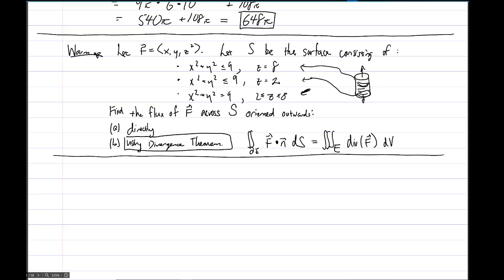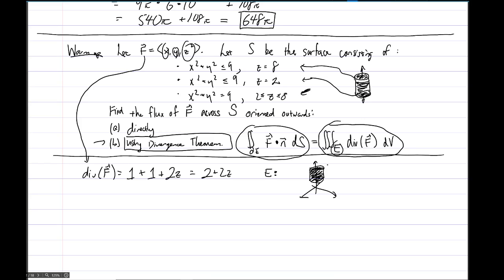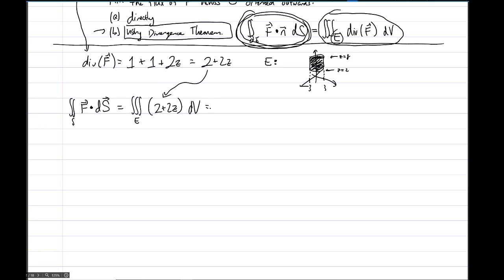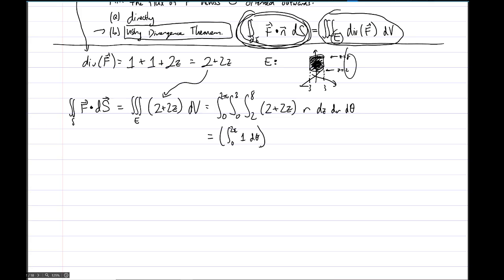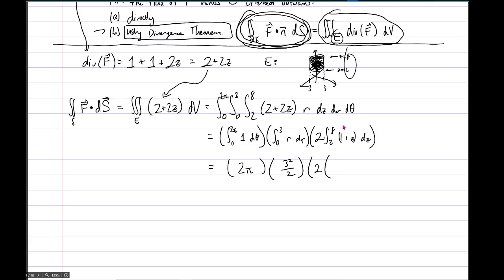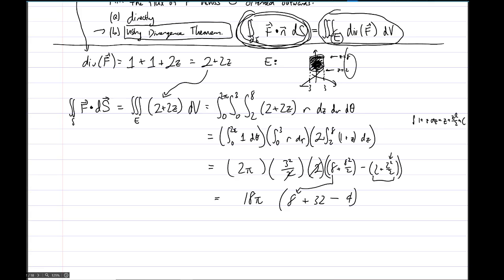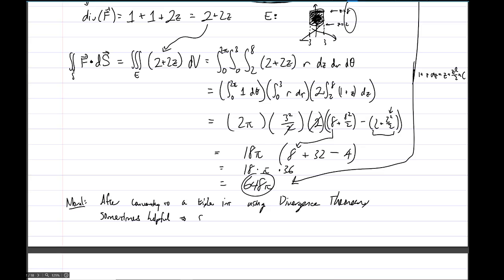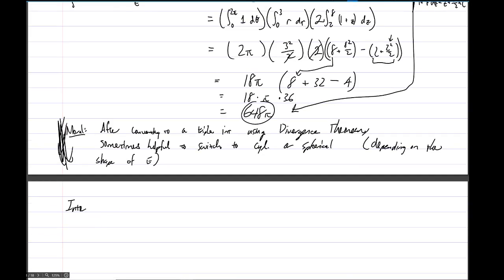310 Day 51 Part 2